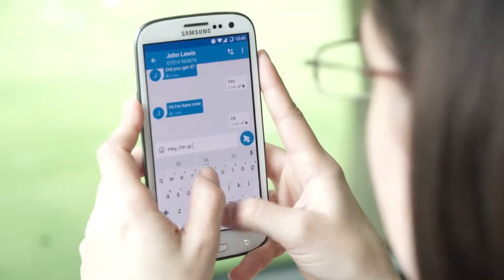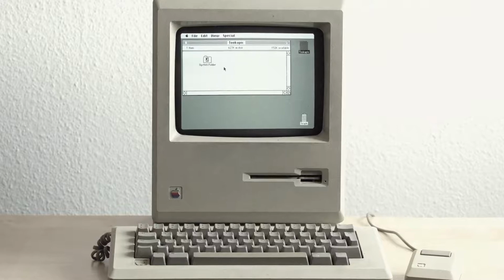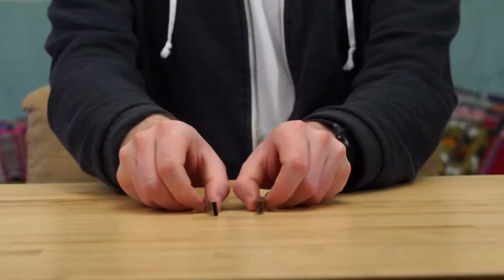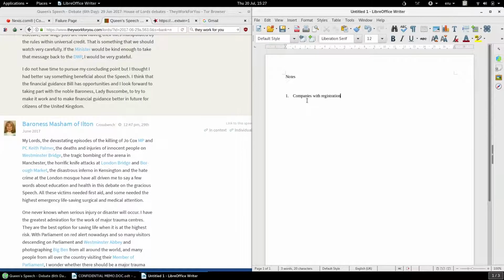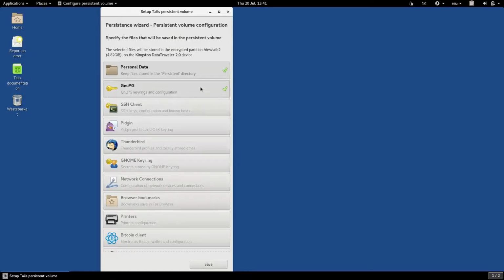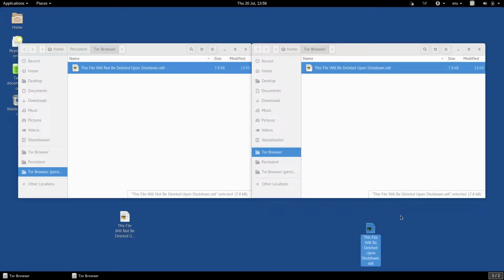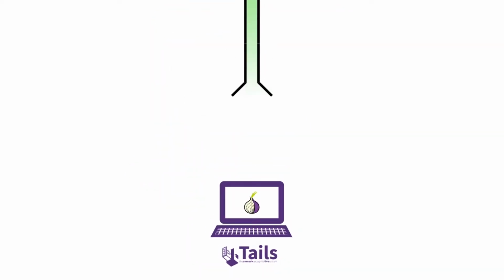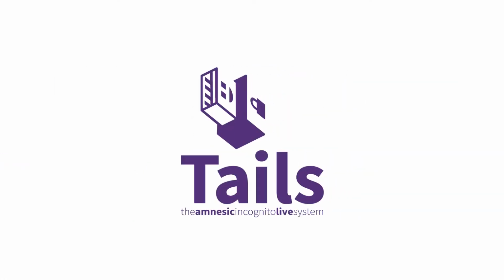Introduction to Tails-REPOST